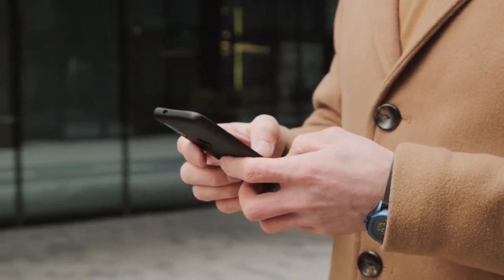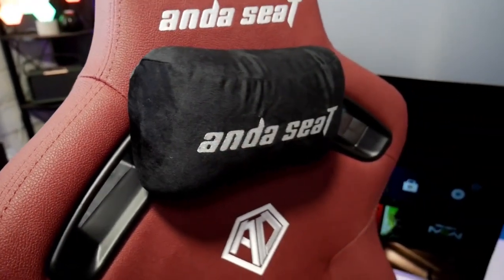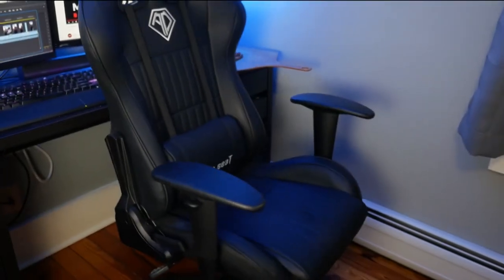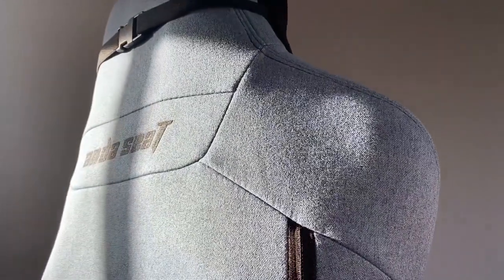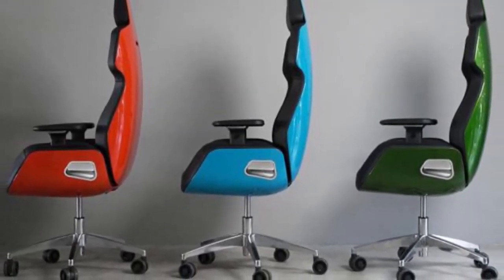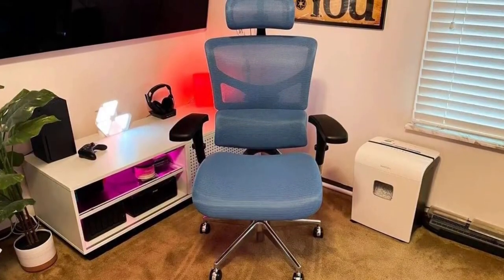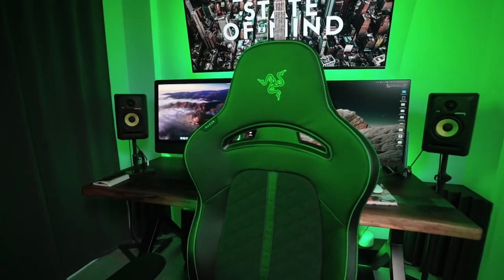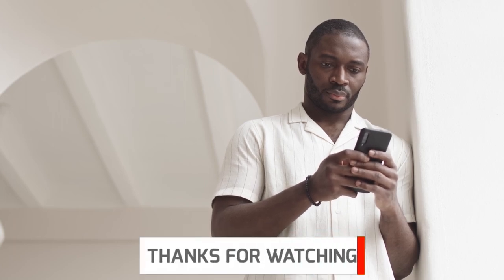The BEST Gaming Chairs on the market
Best Top Videos on technology, innovation and MORE.